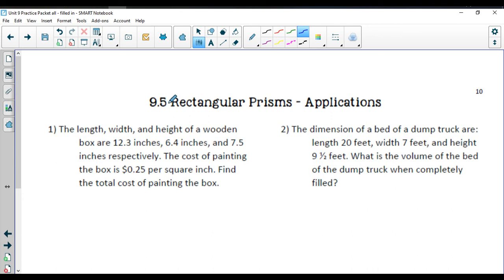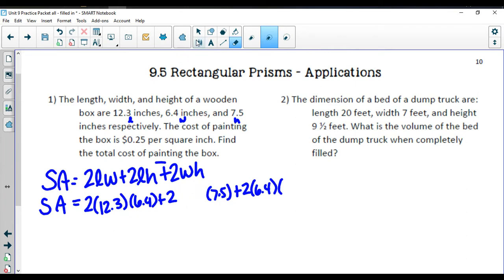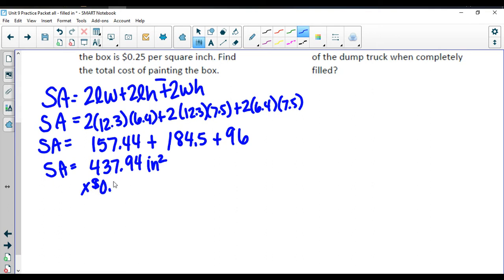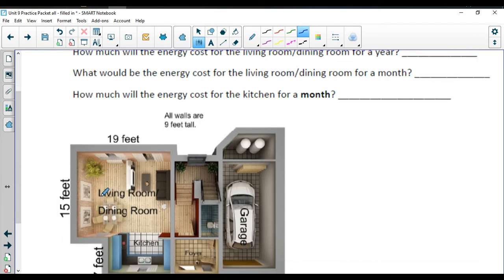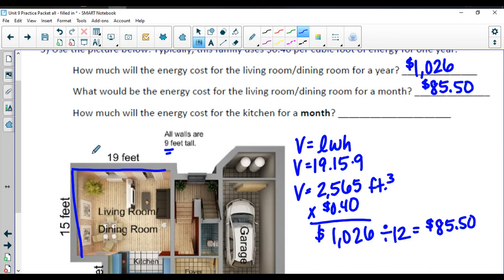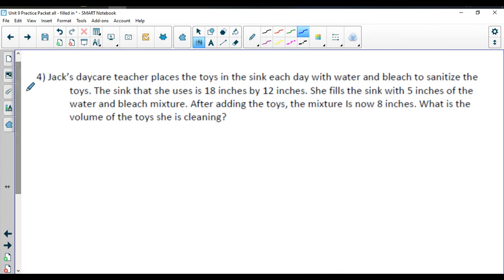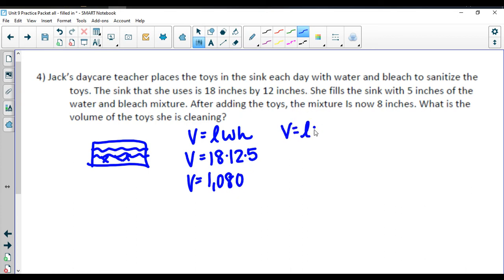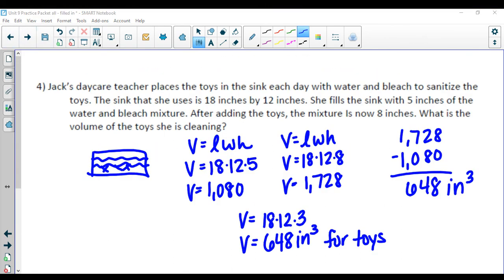9.5 Rectangular Prisms - Applications Practice Packet